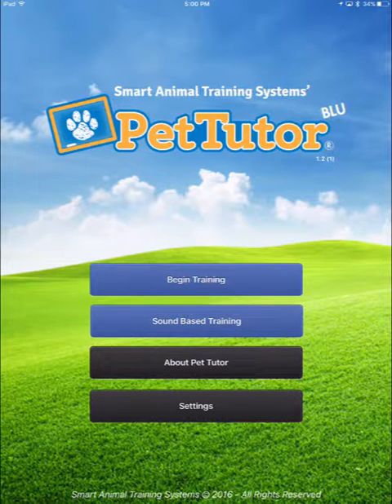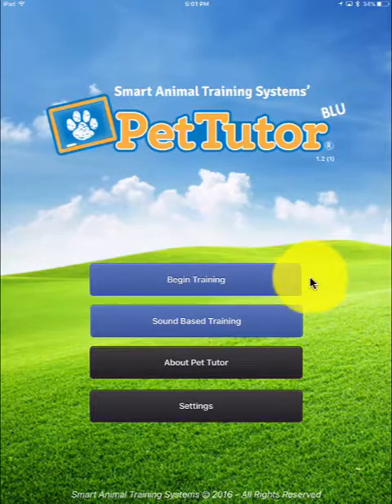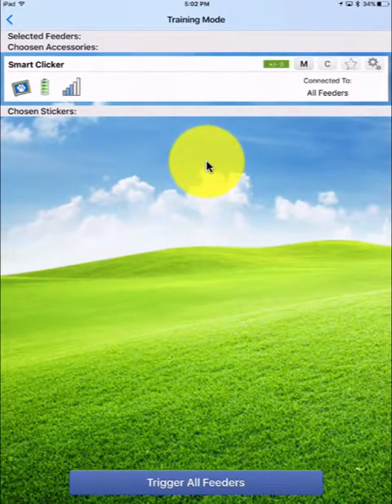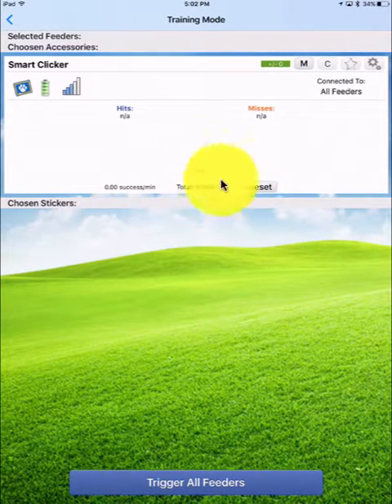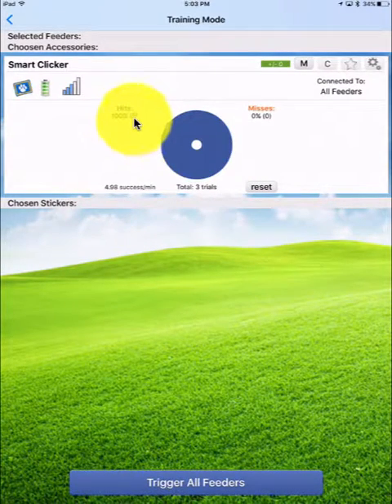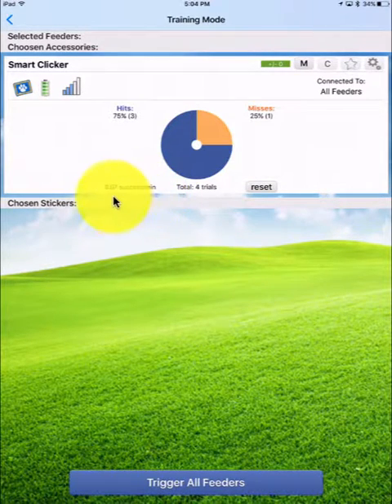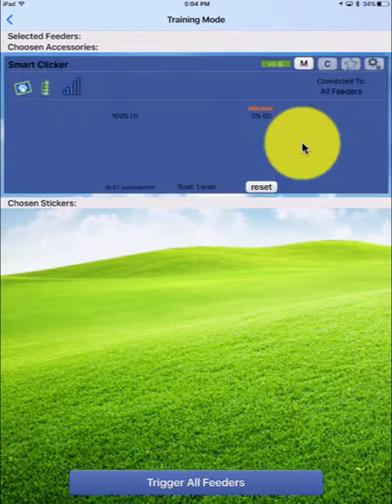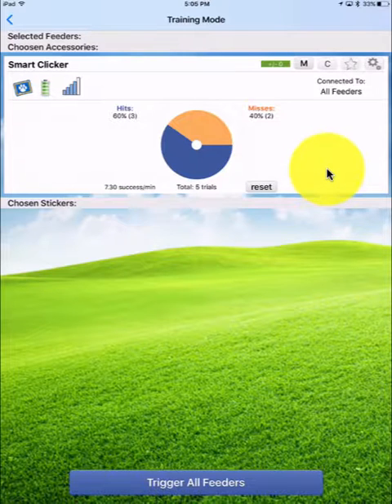Pet Tutor app Smart Clicker 1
Connecting and using Criteria mode